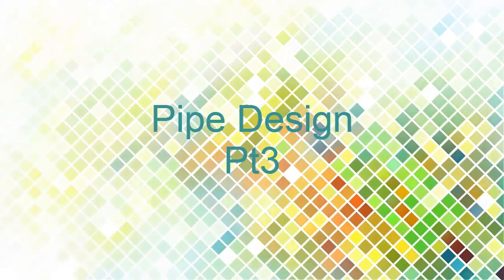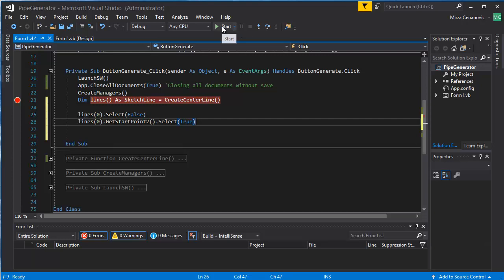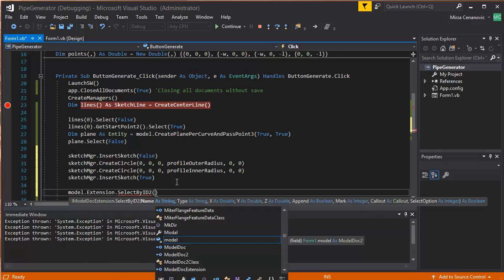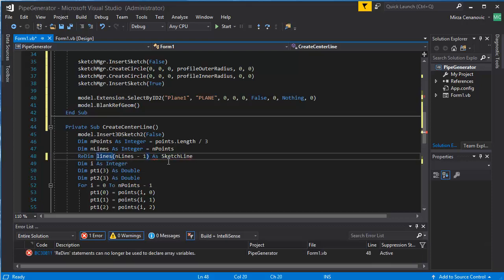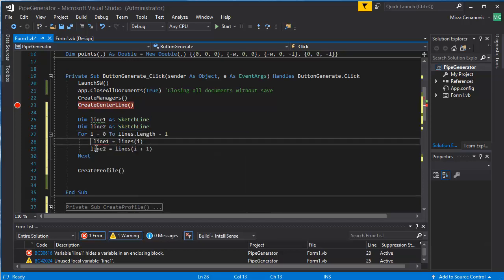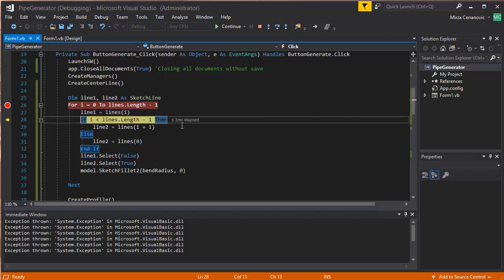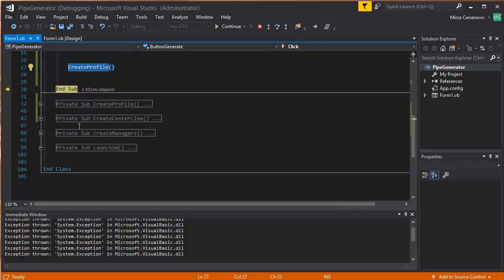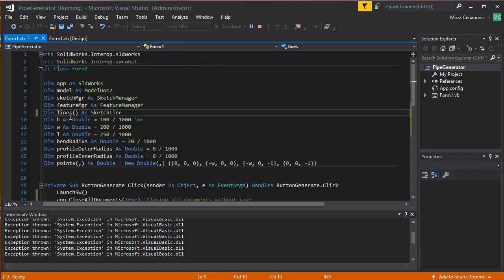SolidWorks API with Visual Basic (8/9) - Pipe Generator (3/4)